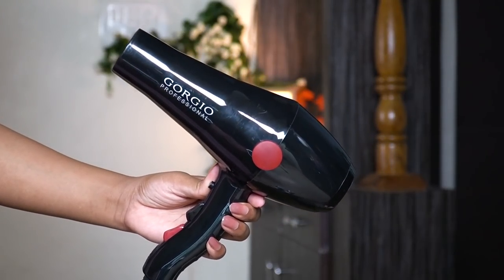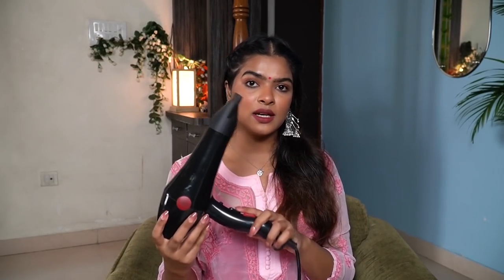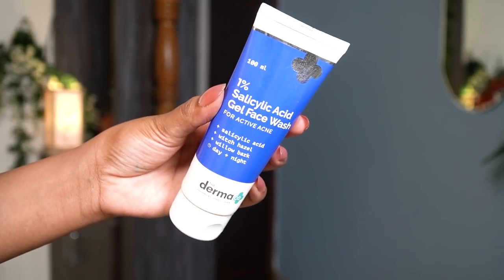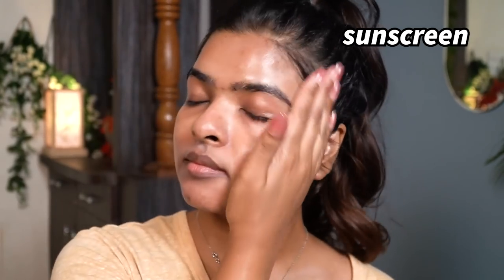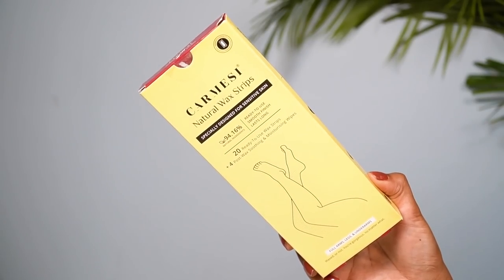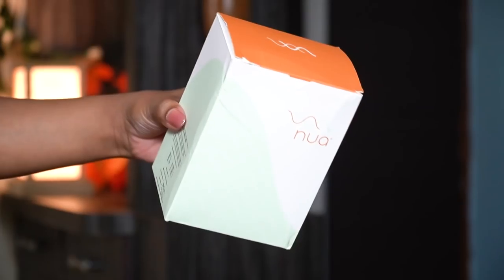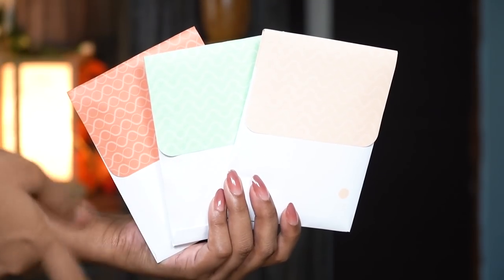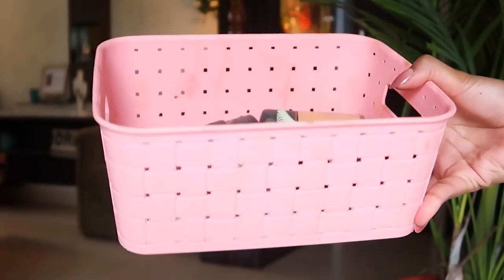8 AMAZON PRODUCTS that I SWEAR by (pt2) 🔥| Affordable Hair dryer, Fake Nails, INDIAN Wax Strips..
Top Amazon Must Haves with links |  Amazon India Must Haves | Shalini Mandal

Products mentioned
1% Salicylic acid Gel face wash

Synaty 24PCS Everlasting French Nails Artificial Nails Art Set

Nua Ultra Thin Rash Free Sanitary Pads

Syska 7-Watt Smart LED Bulb Compatible with Amazon Alexa (B-22 Pin type socket)
7-Watt Smart LED Bulb&index=aps&camp=3638&creative=24630&linkCode=ur2&linkId=d1664d7775d380ff638e33084299ed9d

(correction: this brand is NOT vegan , it's 100% vegetarian )

Carmesi Natural Wax Strips

Gorgio Hair Dryer HD3000, Black ( I couldn't find the same one at amazon )

Amazon Brand - Solimo Fruit Plastic Basket Set (3 pieces, Pink)
Follow me 👈👈
fun FAQ :
1) Can I speak Bengali ? No ! I can't
2) Can I speak Odia? Yes! I can understand and speak Odia Language, thanks to my Parents :)
3) my mac studio fix fluid shade?
4) what breed is my Dog?

 I really like Natural wax used as it is more gentler on the skin when you do waxing. Even the unique S shaped design of these Carmesi Natural Wax Strips which helps give a good grib to pull it. painless and instantly. These are made of 94.16% natural ingredients and best suited for senstive skin people. I must say I truly like this brand for what they stand for making safer products for all womankind.